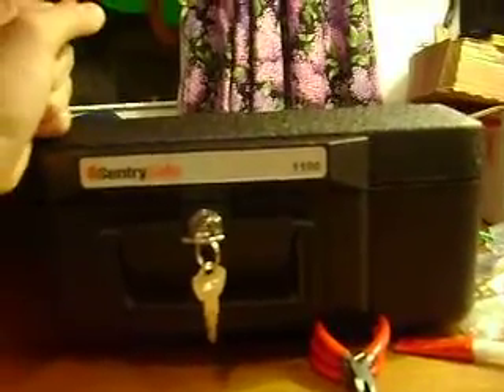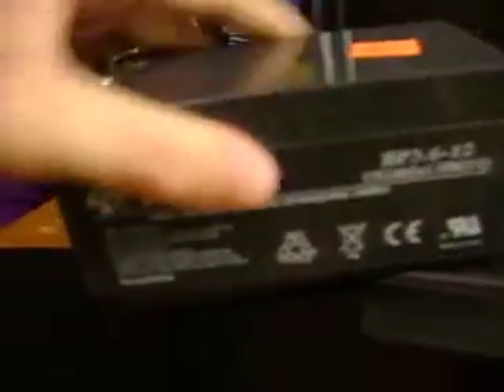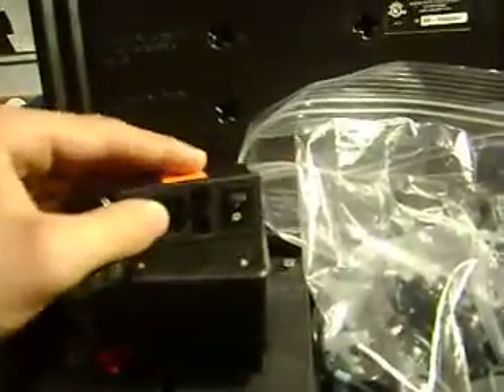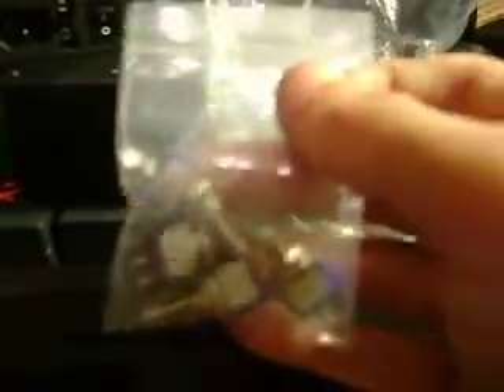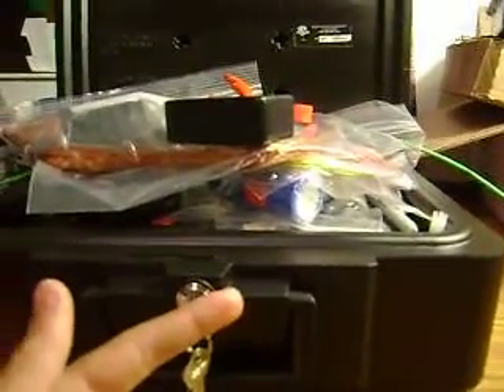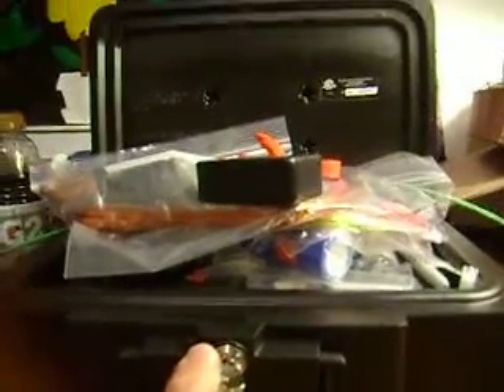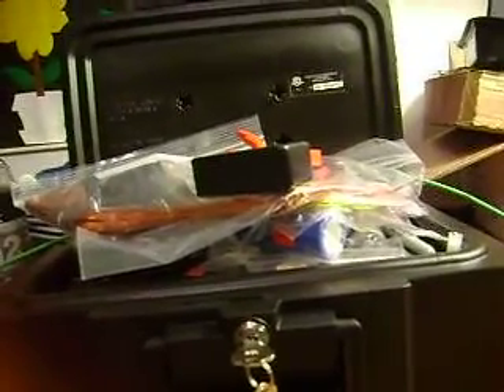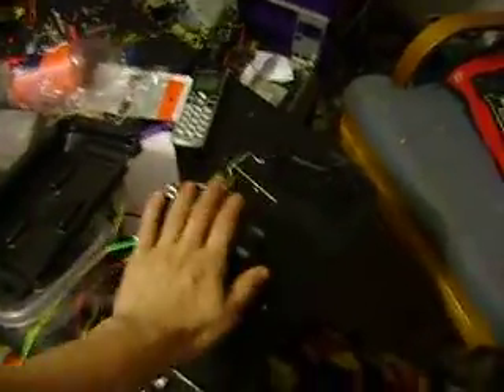3 Stage Coilgun Parts (most of them)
Went shopping today and picked up most of the parts for a new 3 stage coilgun...